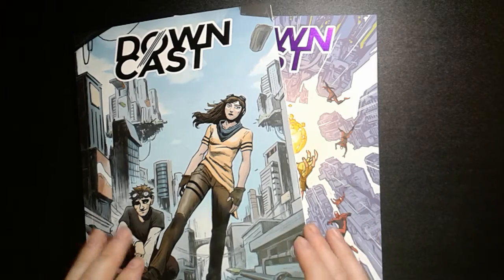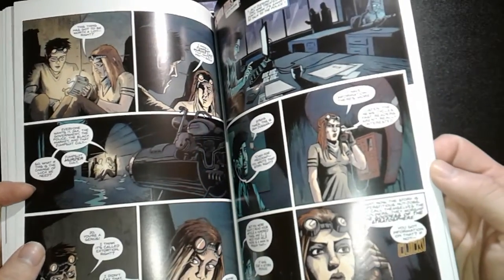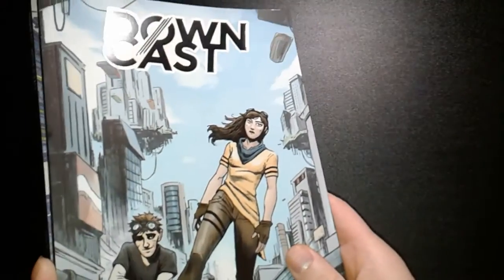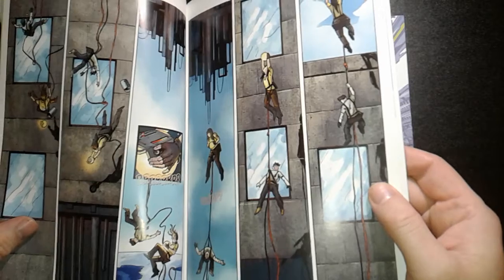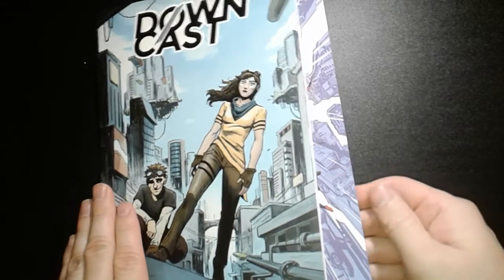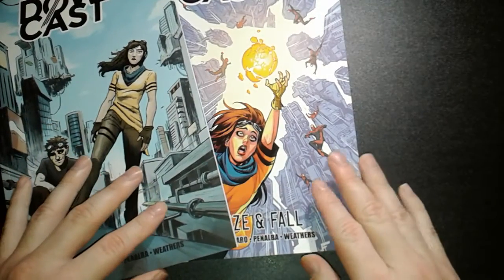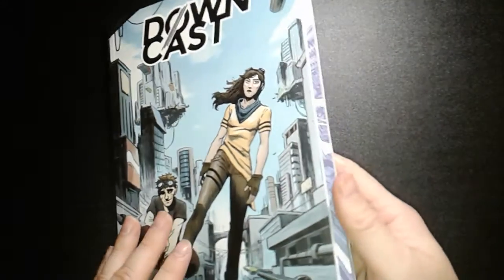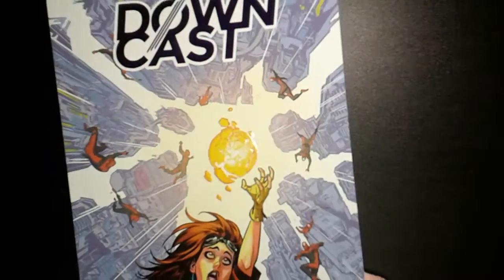Downcast - A Story for a Particular Audience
A look at Clint Stoker's first foray into the indie comics scene.